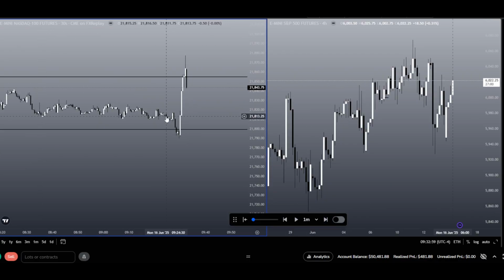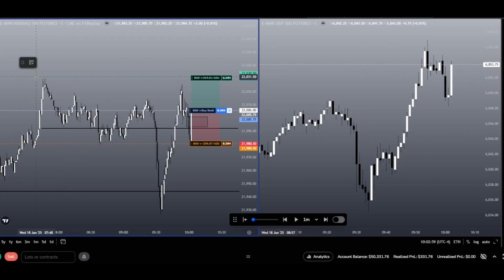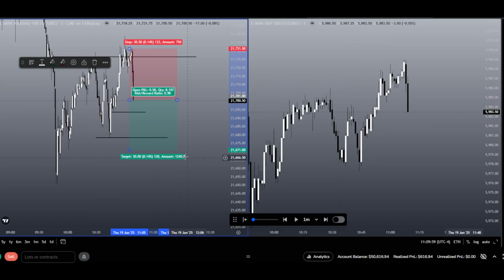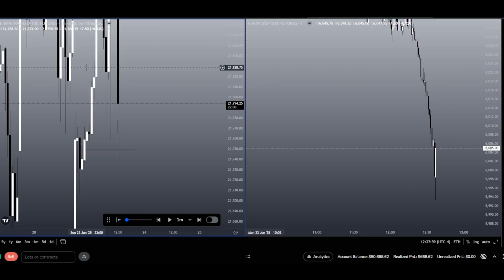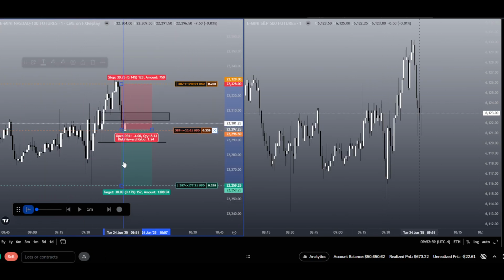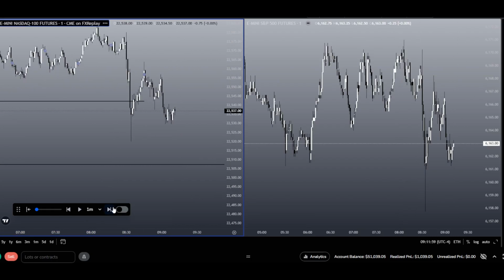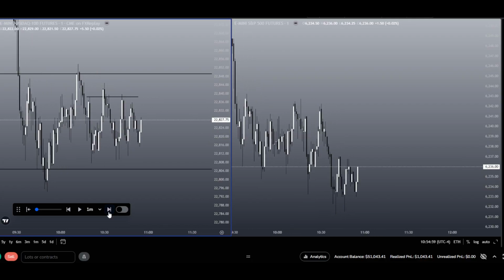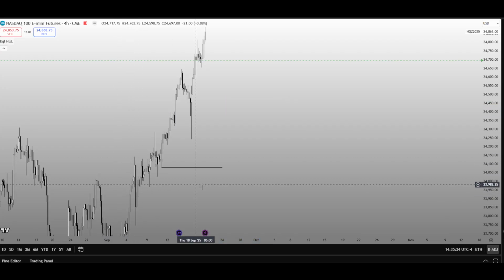Full Class 9/21/25